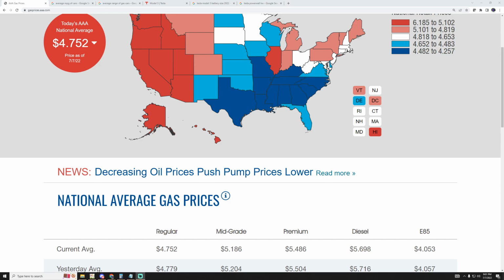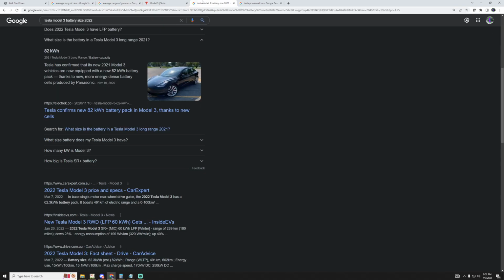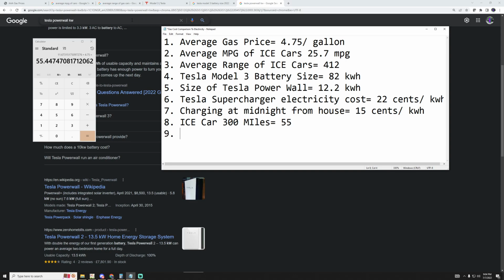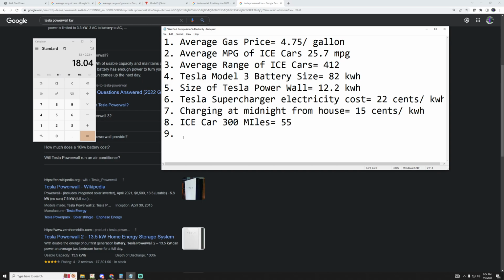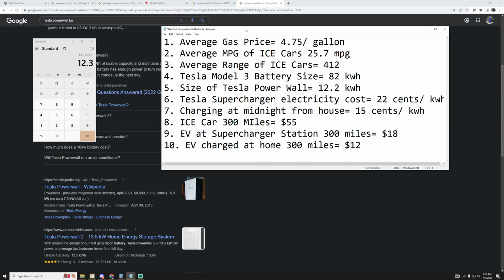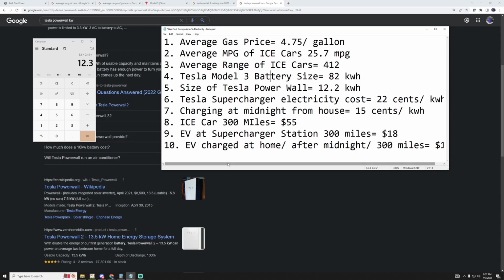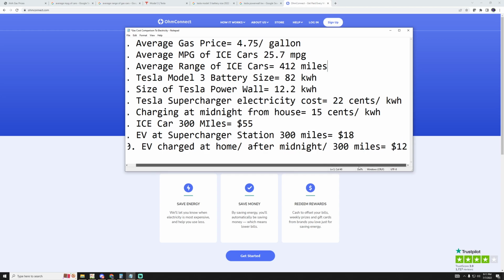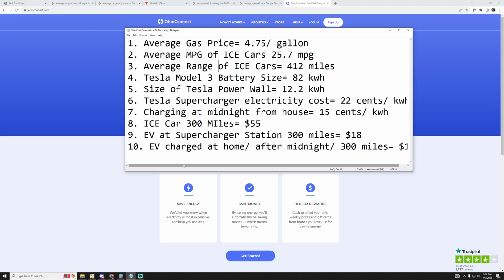The Cost Of Driving A Tesla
In this video I will be comparing the average price of running an internal combustion car with the price of driving a Tesla Model 3. I have put my assumptions down below. These are ballpark figures to give you an idea of the MASSIVE difference in the price of driving an ICE car vs. an EV. Do you have an EV? If so how long have you had it? Are you satisfied or did you get rid of it? Do you think a Tesla Powerwall is worth the purchase?

Price of Gasoline vs. Electricity in the United States 2022-
1. Average US Gas Price= 4.75/ gallon
2. Average MPG of ICE Cars in US= 25.7 mpg
3. Average Range of ICE Cars= 412 miles
4. Tesla Model 3 Battery Size= 82 kwh
5. Size of Tesla Power Wall= 12.2 kwh
6. Tesla Supercharger Electricity cost= .22 cents/ kwh
7. Charging at midnight from house= .15 cents/ kwh
8. ICE Car Cost/ 300 Miles= $55
9. EV at Supercharger Station Cost/ 300 miles= $18
10. EV charged at home/ after midnight/ 300 miles= $12
Take Aways:
No gas station at your house
You are able to top of EV's every night and never have to drive to a gas Station